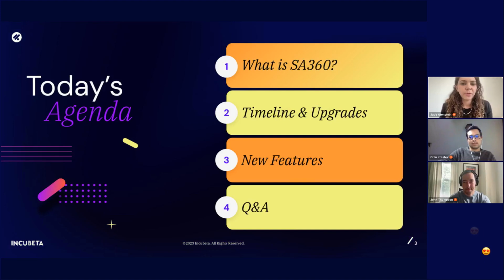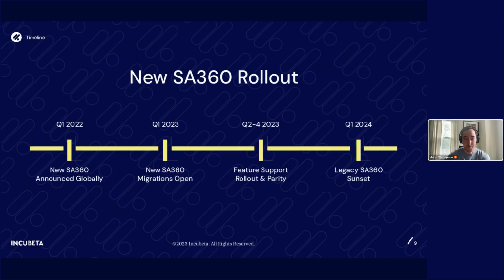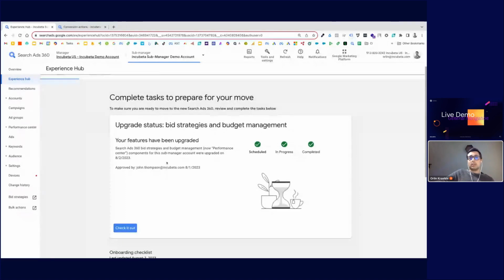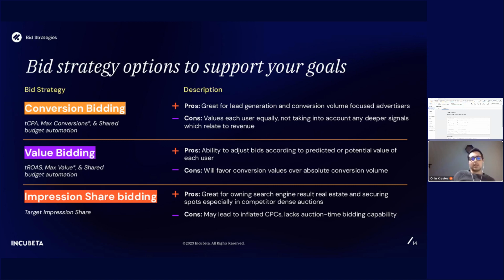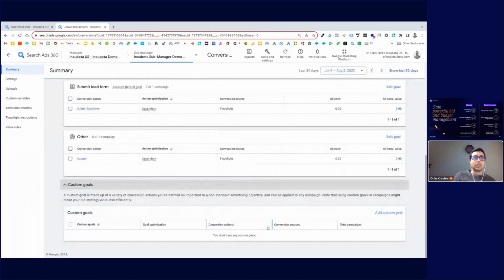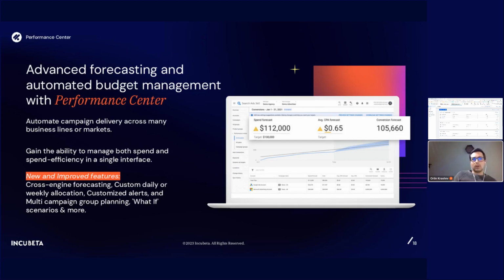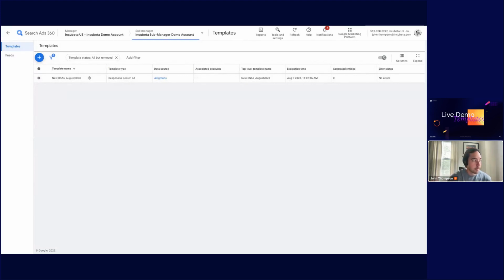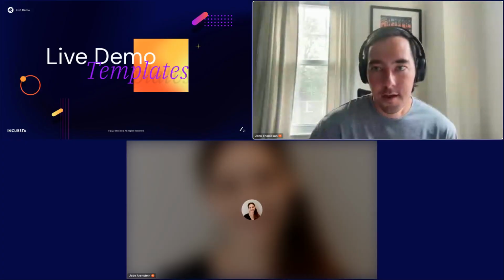What's New in SA360? Unveiling the Redesigned Search Ads 360 UI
This webinar recording provides a comprehensive walkthrough of the new Search Ads 360 (SA360) user interface, highlighting key updates and features designed to optimize your paid media campaigns. Discover expert tips and product demonstrations that showcase SA360 in action, helping you navigate the evolving search landscape with confidence. Learn how to leverage the latest SA360 capabilities to enhance performance and achieve greater profitability.

The digital marketing world is constantly shifting, making it challenging to keep pace with platform updates and maximize your ad spend. Many marketers feel overwhelmed by new interfaces and struggle to extract the full potential from their tools. This session addresses those concerns head-on, providing clarity and practical guidance to ensure you are always ahead.

Our Incubeta experts Jade Arenstein, Orlin Krastev, and John Thompson demystify the new SA360 UI, sharing valuable insights and favorite features they have discovered. See firsthand how these updates can streamline your workflows, improve data analysis, and drive superior campaign results. Equip yourself with the knowledge to transform your paid search strategy and secure a competitive advantage.

Embrace the future of search advertising by understanding how to fully utilize SA360's enhanced capabilities. From strategic bidding to advanced reporting, this deep dive empowers you to make data-driven decisions that impact your bottom line. Ensure your marketing efforts are not just effective, but truly profitable and future-proofed.

Incubeta Monitor delivers cutting-edge digital marketing strategies, specializing in AI-powered search optimization and data-driven profitability for enterprise clients.

*Chapters*
0:00 Welcome and Introduction
1:15 Meet the Incubeta Experts
2:30 What is Search Ads 360? A Platform Overview
7:45 SA360 Upgrade Timelines Explained
14:20 Full Walkthrough of the New SA360 UI Features
20:10 Product Demo: Leveraging New SA360 Capabilities
35:05 Advanced Tips and Tricks for SA360
45:30 Q&A Session with Our Experts
50:00 Next Steps and Contact Information

*FAQs*
Q: What are the biggest changes in the new Search Ads 360 UI?
A: The new SA360 UI features a streamlined interface, enhanced reporting tools, and improved navigation for managing complex paid search campaigns more efficiently.
Q: How can the new SA360 help improve my marketing ROI?
A: By providing advanced data insights, optimized bidding strategies, and a unified view of your search performance, the new SA360 empowers marketers to make data-driven decisions that boost profitability.
Q: Is this webinar suitable for beginners to SA360?
A: Yes, this session includes an introduction to SA360 for those unfamiliar with the platform, alongside detailed walkthroughs of new features for existing users.
Q: Where can I get more in-depth information on specific SA360 features?
A: Incubeta plans future webinars for deep dives into technical implementations.

*About Incubeta*
Incubeta is a global marketing agency empowering ambitious brands to outperform. With 18 offices worldwide and over 20 years of experience, we partner with leading brands like L’Oreal, ING, M&S, Les Mills, and Harrods to transform complexity into clarity and deliver sustainable growth with transformative strategies and award-winning execution.